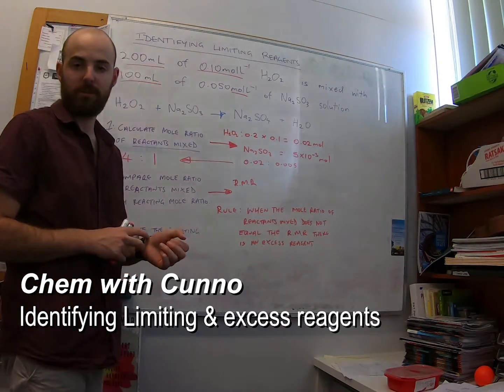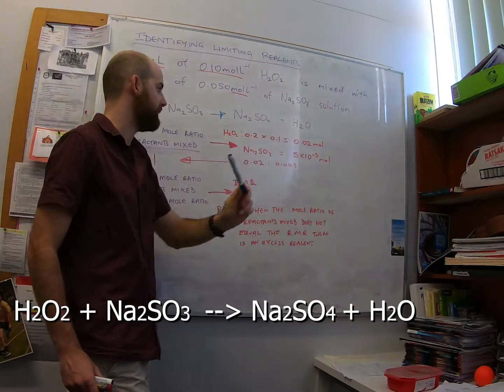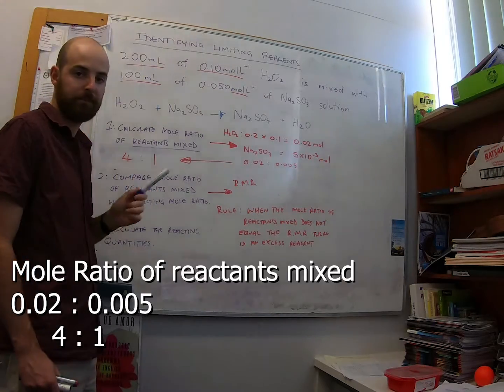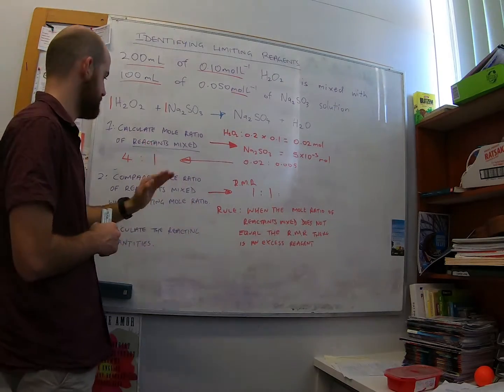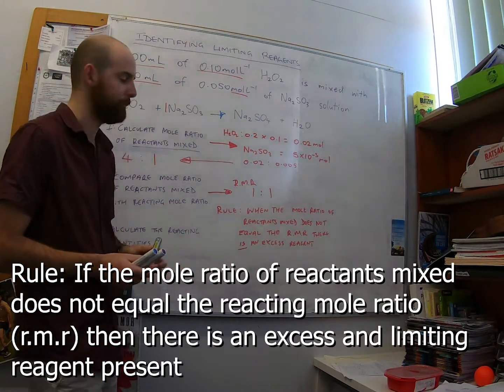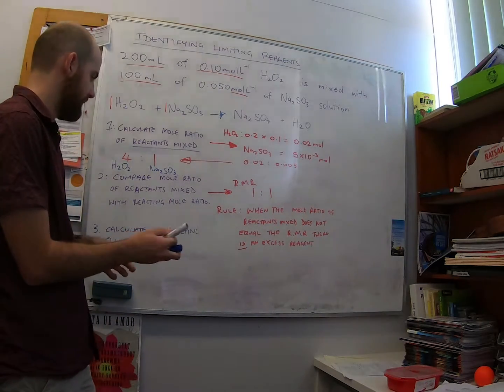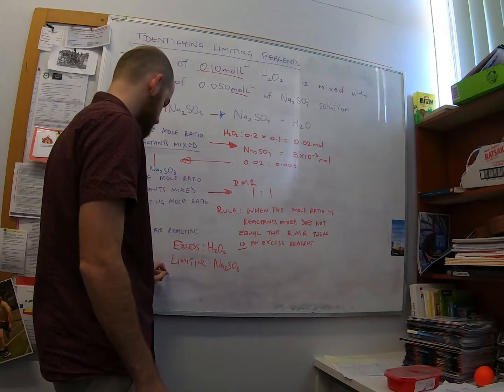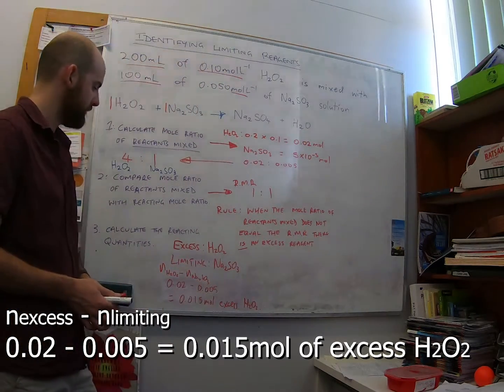Limiting Reagents 2 - Chem with Cunno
Identifying limiting & excess reagents using mole ratio of reactants mixed and reacting mole ratio.